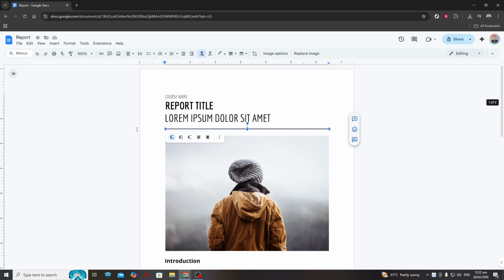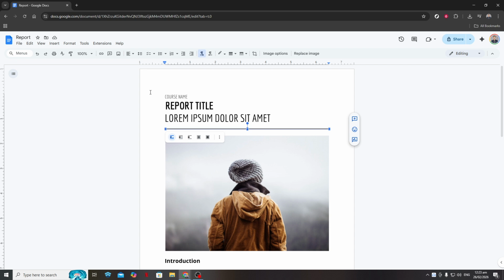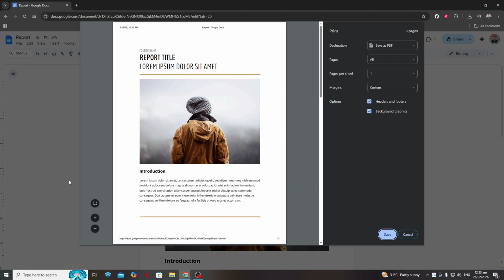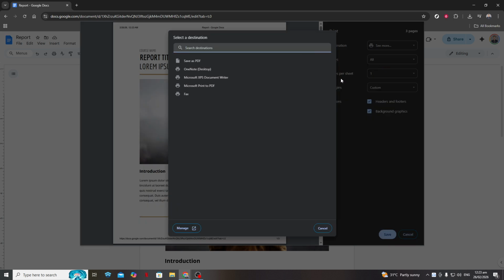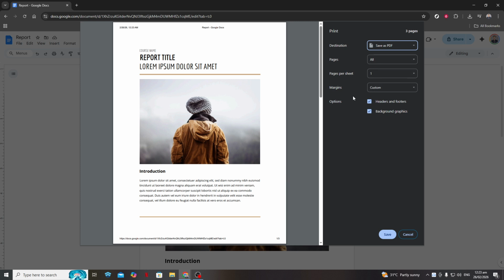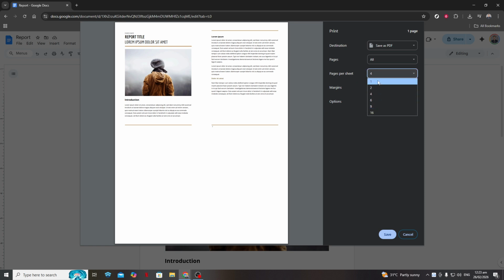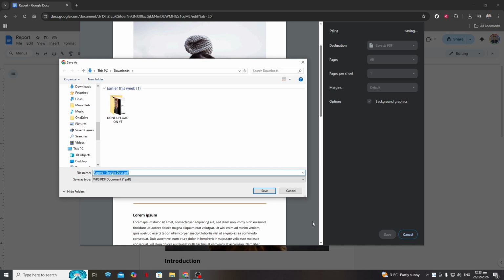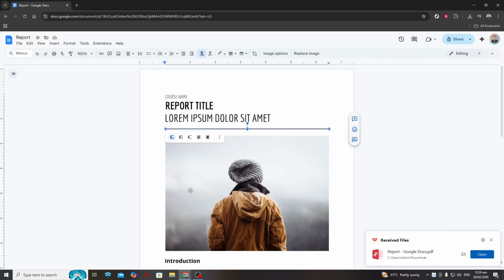How to make pdf file in laptop pc computer (Latest Update)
How to make pdf file in laptop pc computer

Want to create a PDF file on your laptop or PC? In this simple tutorial, I’ll show you how to make a PDF from any document, image, or text file using built-in tools and free software. Whether you’re using Windows or Mac, you’ll be able to create professional PDF files in minutes.

You’ll learn how to:
• Convert Word, Excel, or PowerPoint files to PDF
• Use print-to-PDF features in Windows and Mac
• Create PDFs from images or scanned documents
• Save and share your PDF files efficiently

Perfect for students, professionals, and anyone who needs PDFs for work or school.